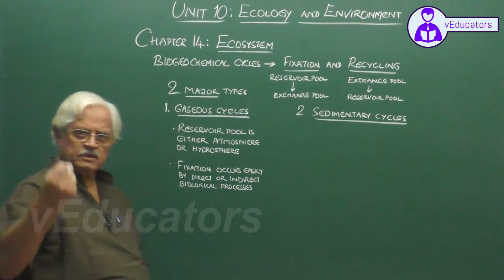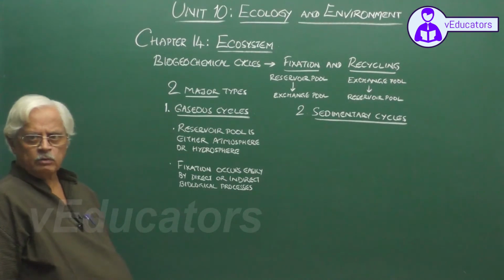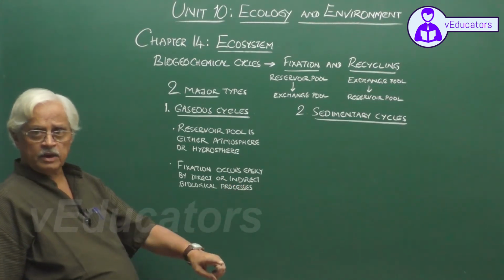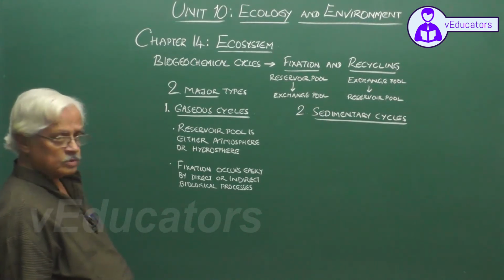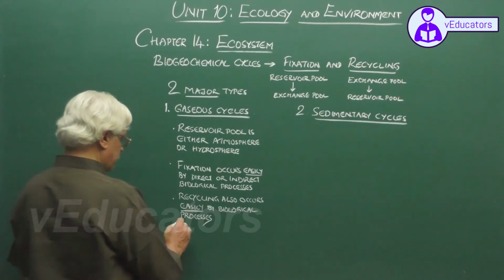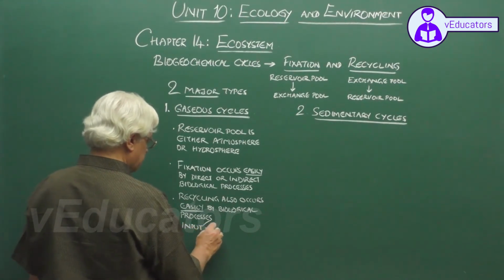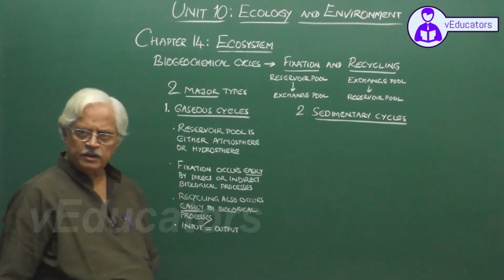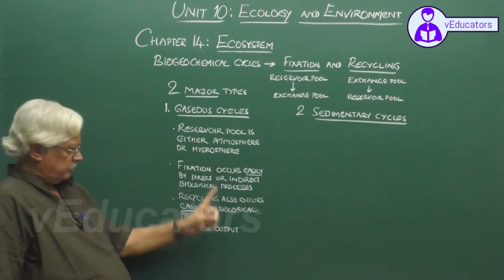_12 Applications of Biotechnology_1 Introduction